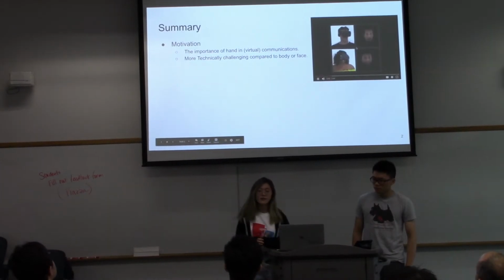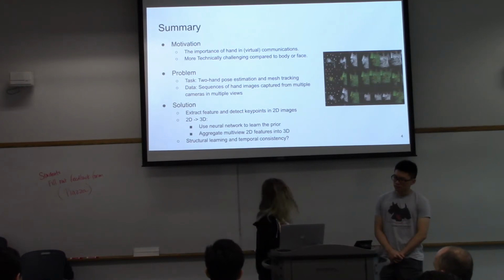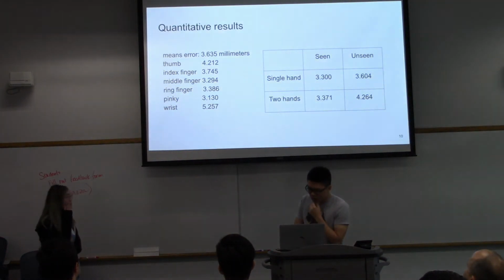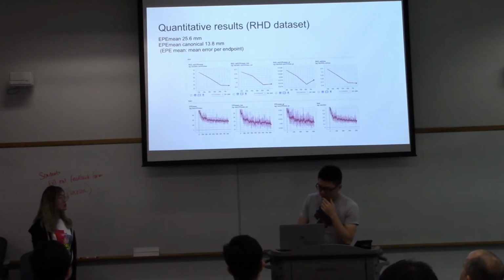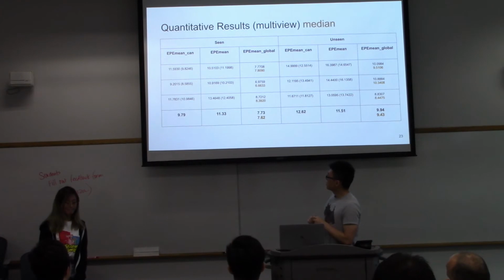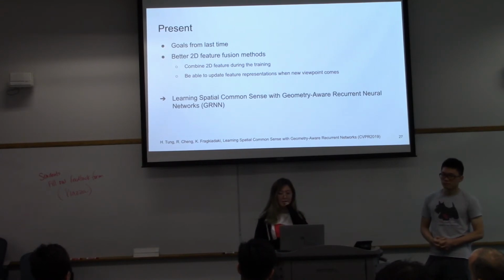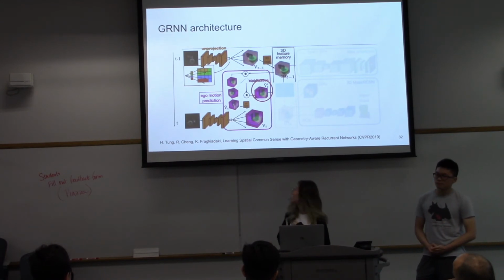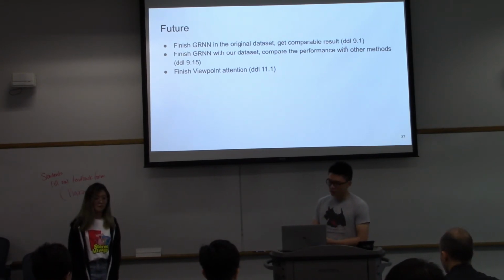capstone midterm presentation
this project later became our CVPR 2020 paper, epipolar transformers.